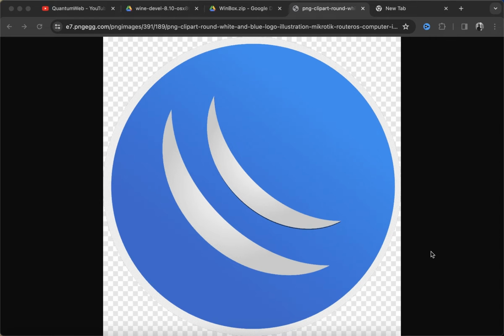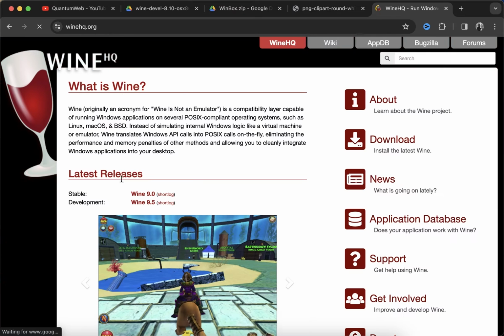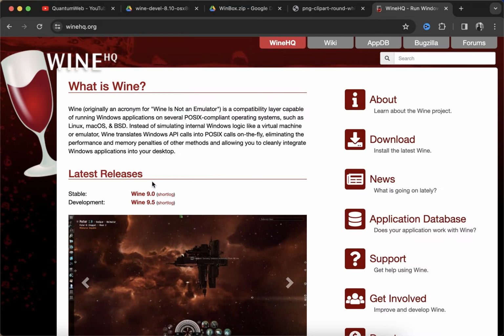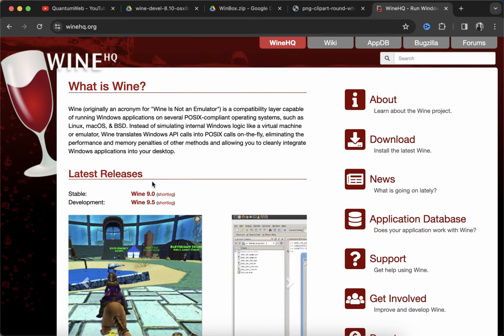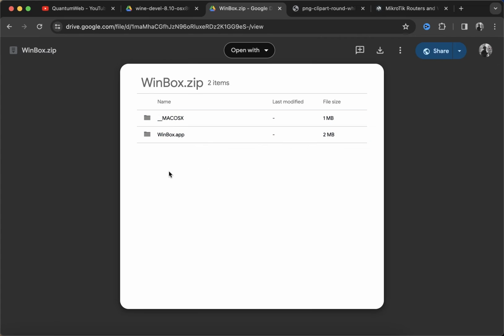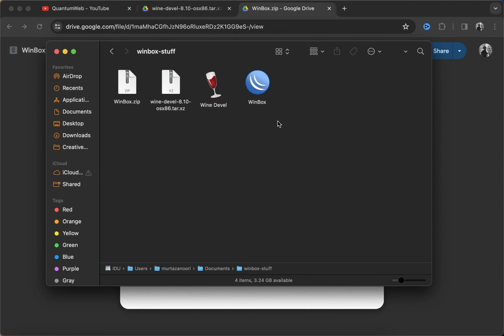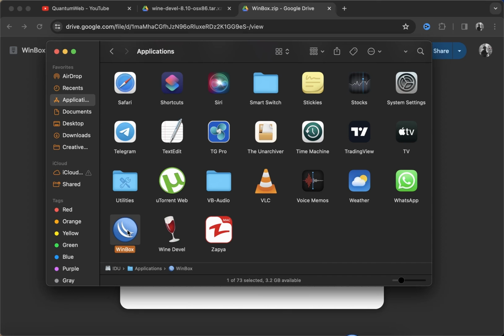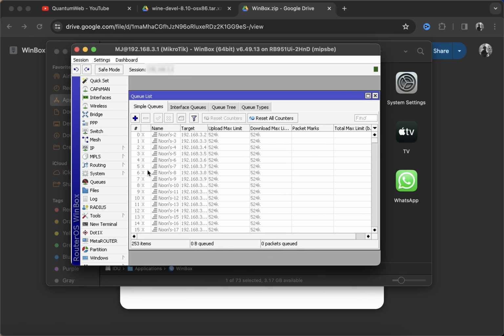Setting Up Winbox and Wine on Your Mac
Learn how to set up Winbox and Wine on your Mac in this easy tutorial. Download, install, and run Winbox smoothly on your Mac with these simple steps!